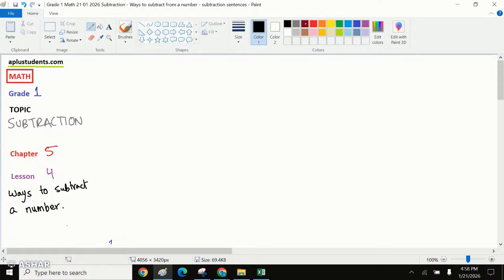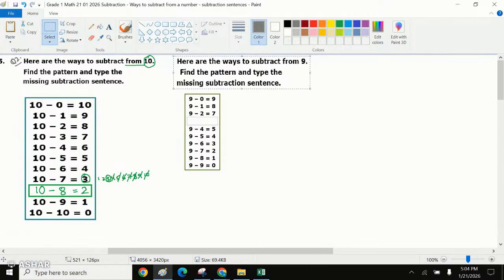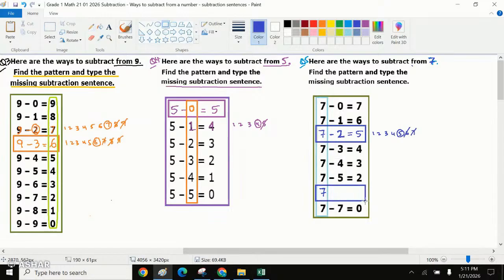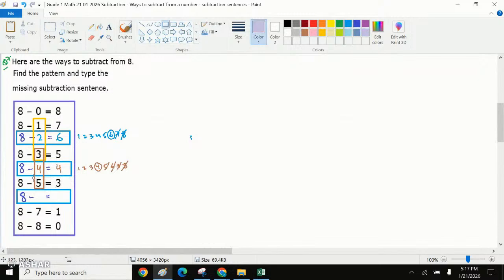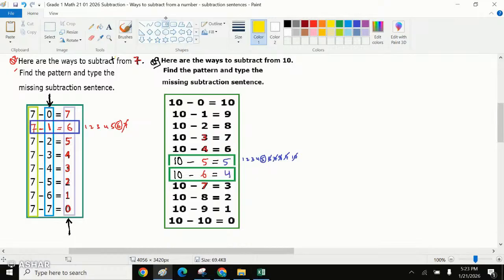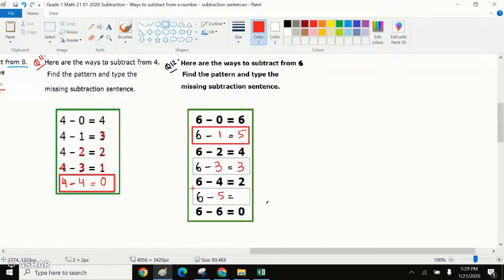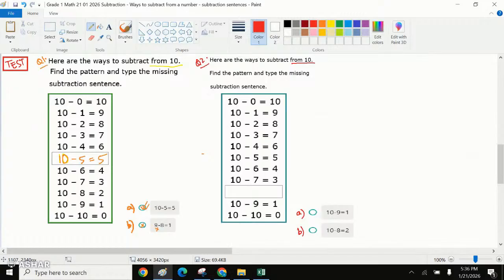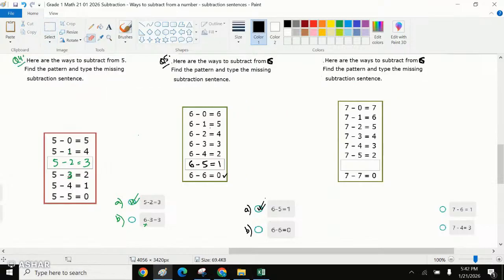Math, Grade 1, January 21, Subtraction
Ways to subtract from a number - Subtraction sentences